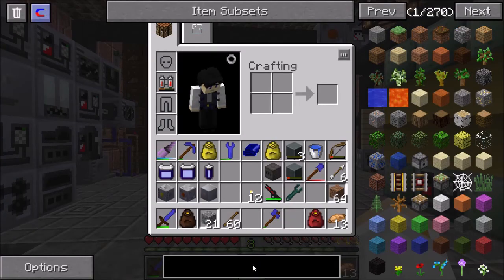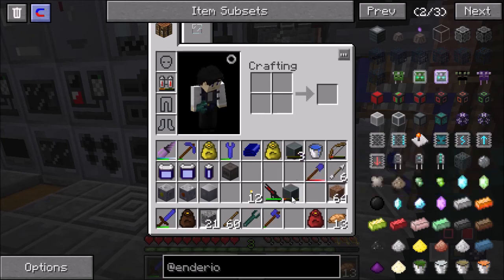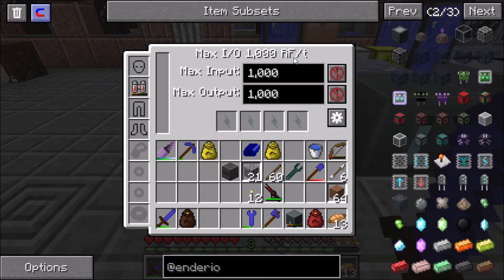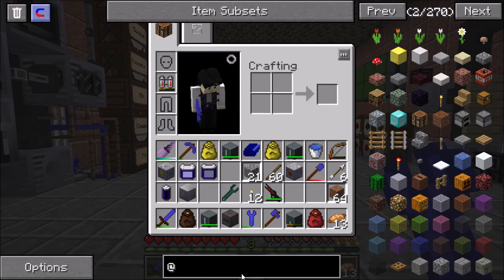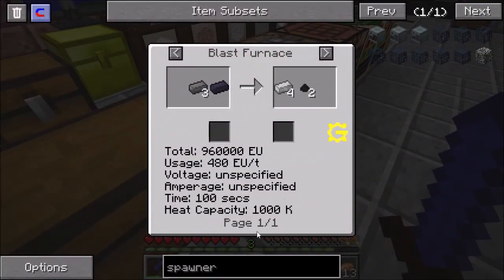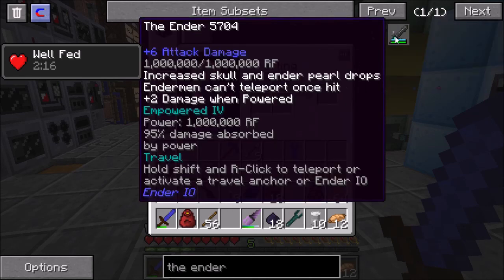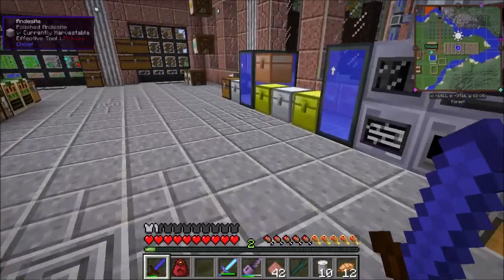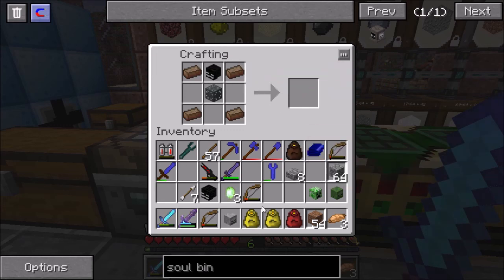Bring Me the Head of the Elusive Enderman - Minecraft Infitech 2 (GregTech) - Episode 22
The Infitech 2 Modpack has been recently updated, and I'm taking the opportunity to explore it and Gregtech.

"Groundwork"
"The Show Must Be Go"
"Daily Beetle"
"Ultralounge"